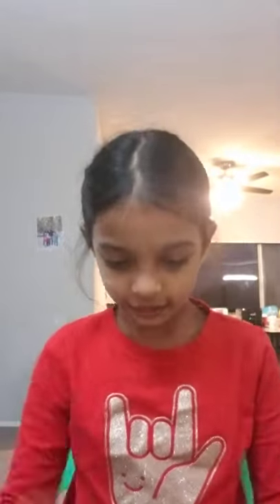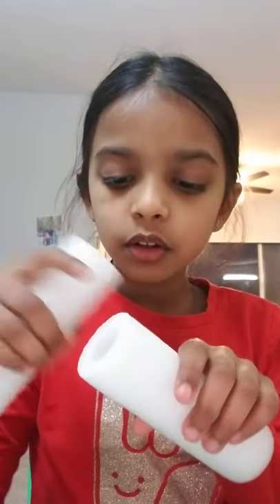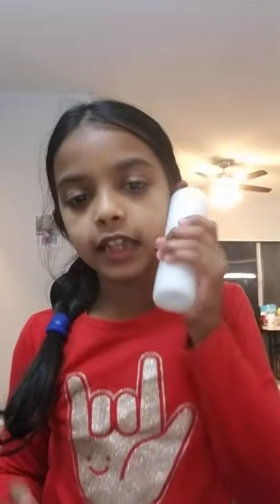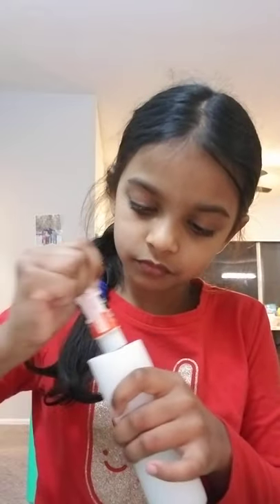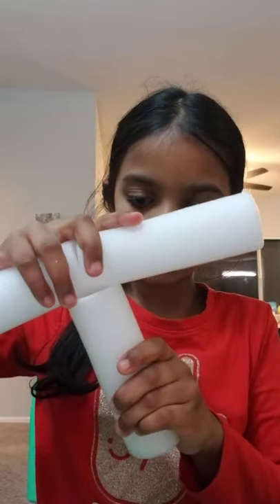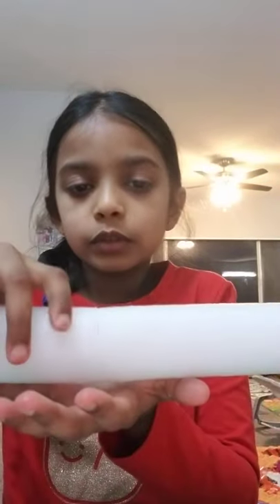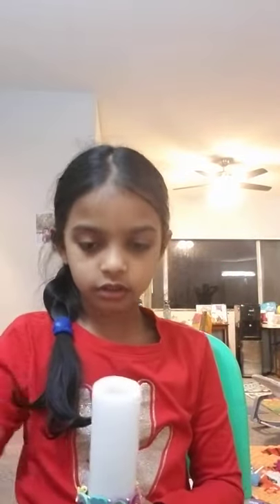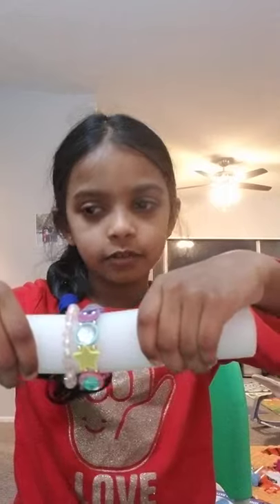Home made Bracelet Holder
Shorts Make your own bracelet